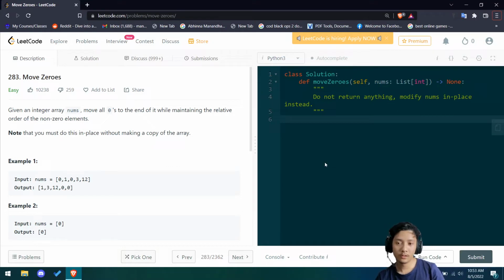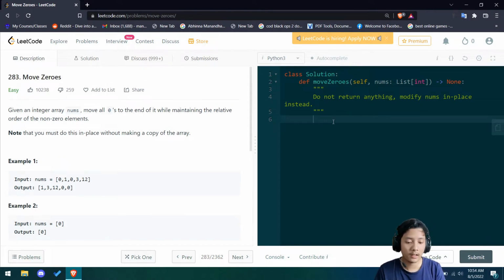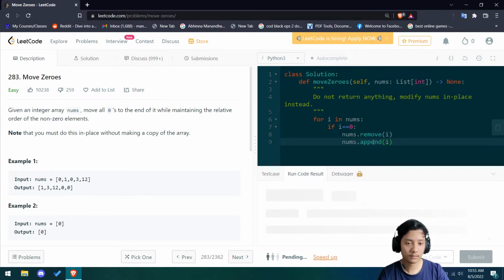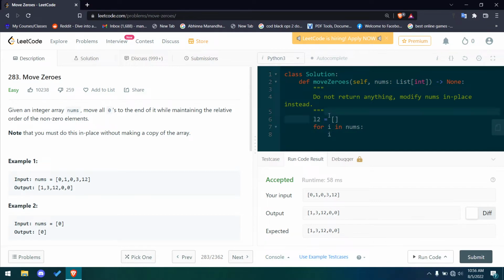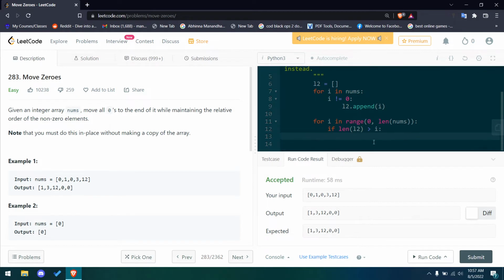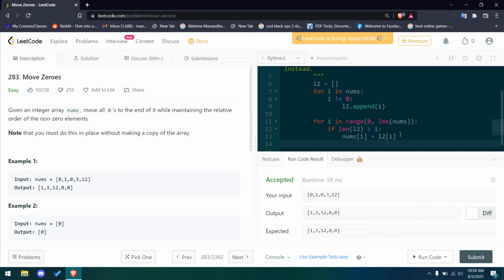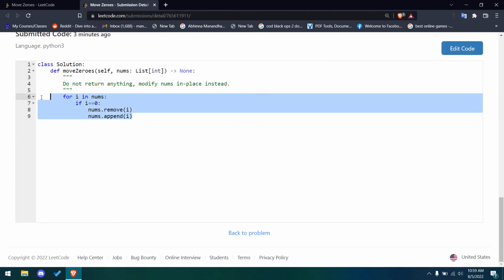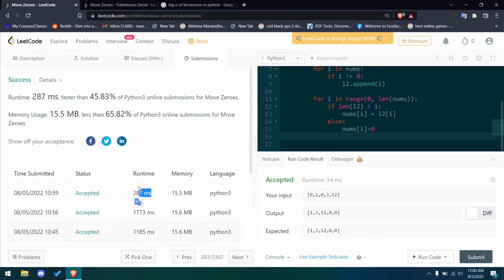#4 Leetcode Solutions | 283. Move Zeroes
Note that you must do this in-place without making a copy of the array.